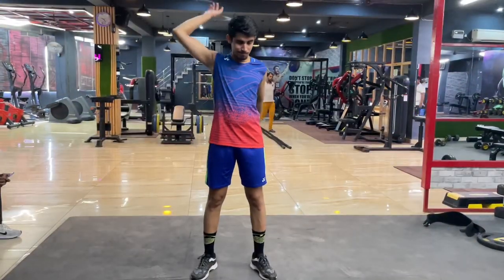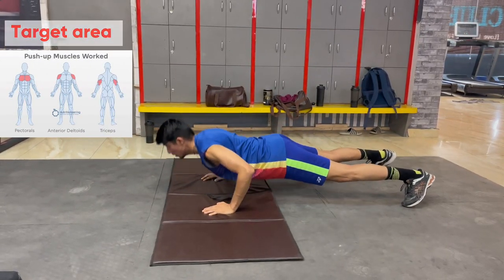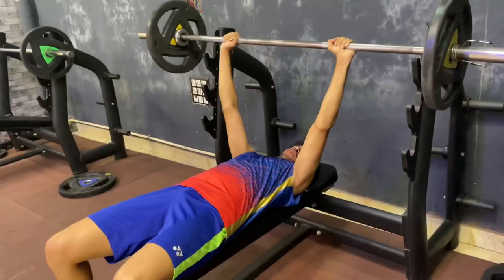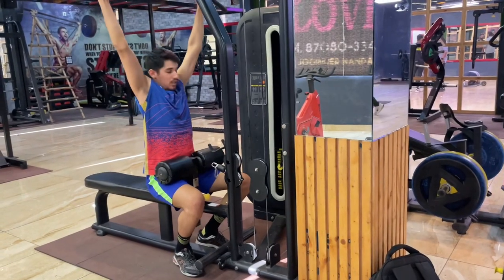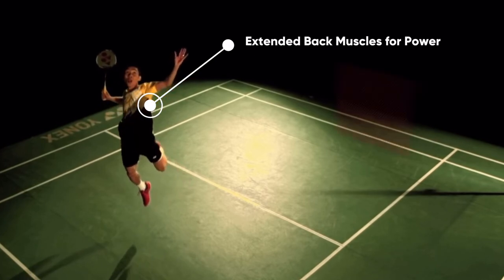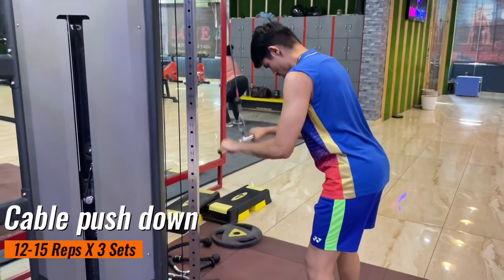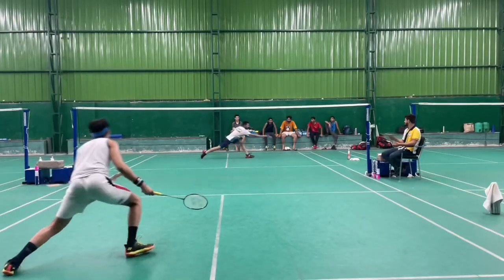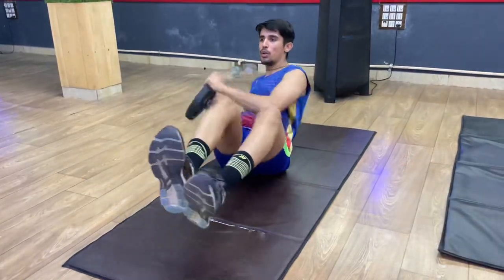How to increase power in Badminton Shots ? Professional Badminton Training at Gym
In this channel i will teach you in hindi !

Hi guys I hope you like this video , if you have any doubt please ask me comments section .

1. Kunlavut Vididsran
2. Viktor Axelsen 100zz
3. Viktor Axelsen Duora Z strike
4. Astrox next stage

1. Yonex 65Zm3 white tiger
2. Yonex Comfort Z 3 [ I use this shoes ]
3. Yonex 88 Dail
4. Yonex Cascade drive
5. Victor top class Shoes

Feather
Yonex As2
Lining A2
Victor Champion No.1

Best Grip
Super Grip (6 grip pack )
1 Super Grip

how to smash in badminton
badminton
badminton smash
how to smash harder in badminton
badminton training
badminton exercises
badminton trick shots
badminton tips
how to hit power shots in badminton
badminton tutorial
badminton smash training
how to get more power in badminton smash
how to generate more power in badminton smash
how to increase footwork speed in badminton
how to generate more power in badminton
how to generate power in badminton